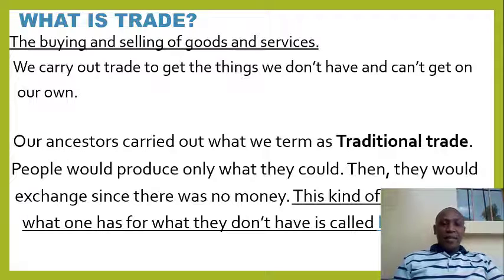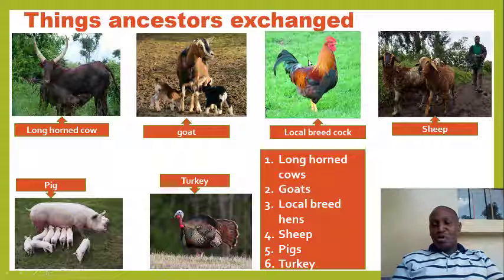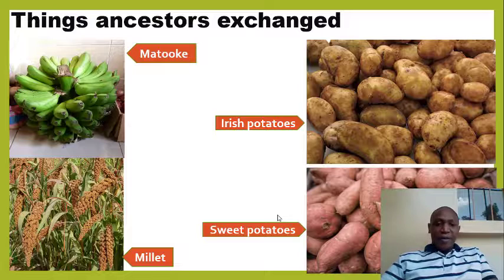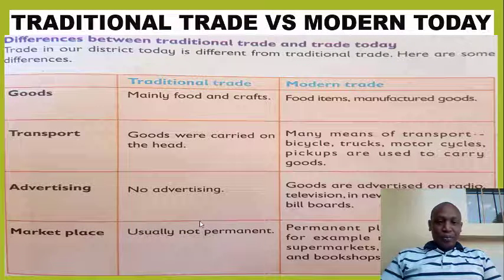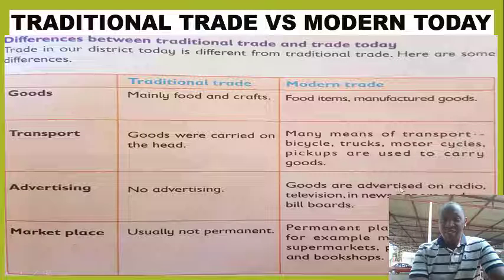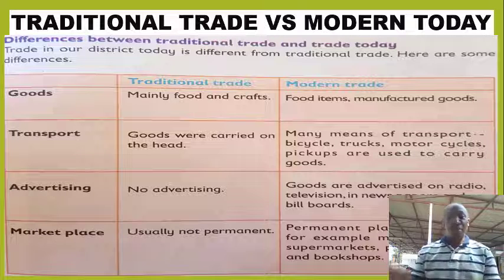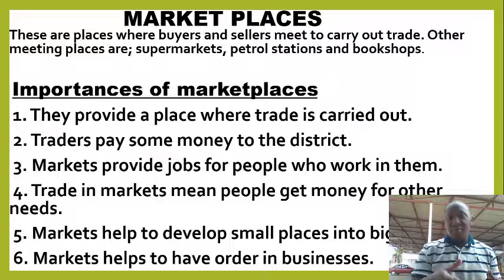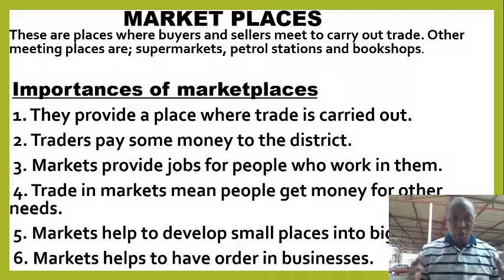TRADITIONAL TRADE vs MODERN TRADE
Welcome to a wonderful video that not only defines two commonly confusing terms but explains what both mean in clear detail and elaborates further on how both are different and when they applied in our ancestral times.